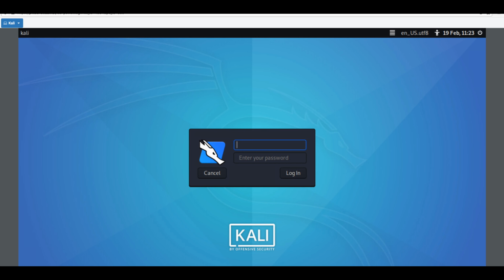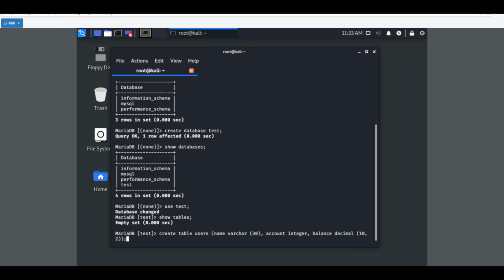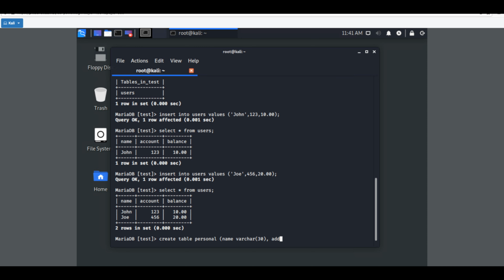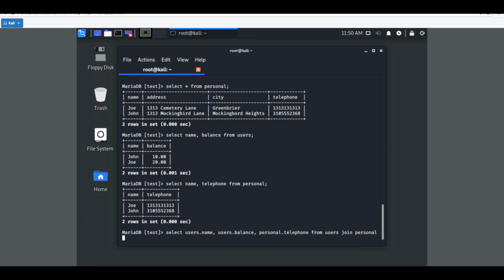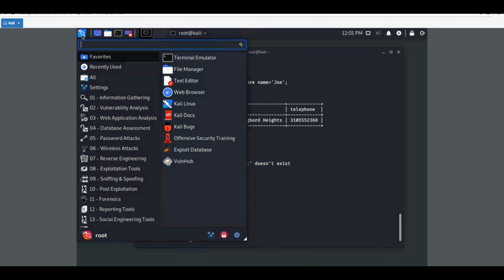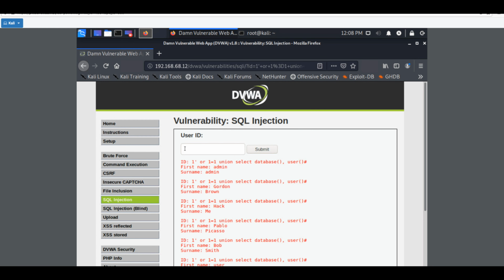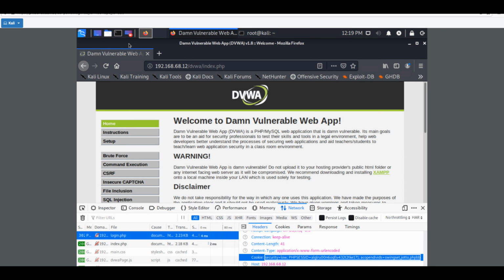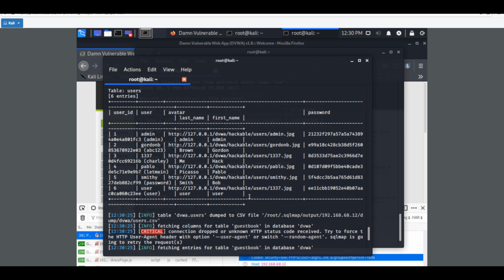SEC 258 Lab 14 Understanding SQL Commands and Injections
In this lab, you will be conducting ethical hacking practices using various tools. You will be performing the following tasks:
1. Basic SQL Commands
2. Querying with SQL
3. Deleting with SQL
4. SQL Injection
5. Using SQLmap